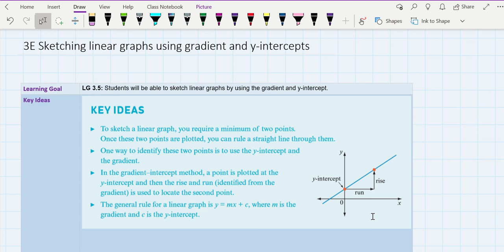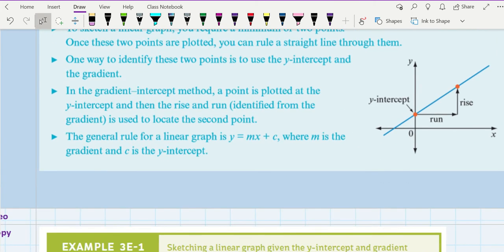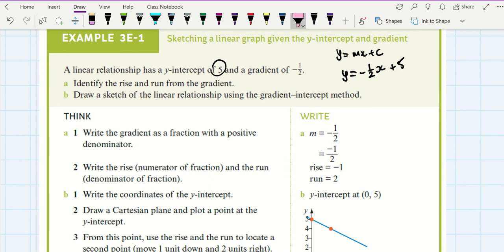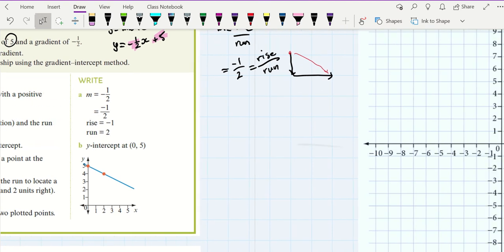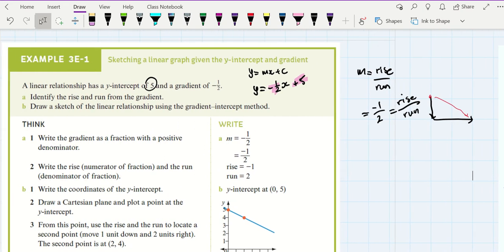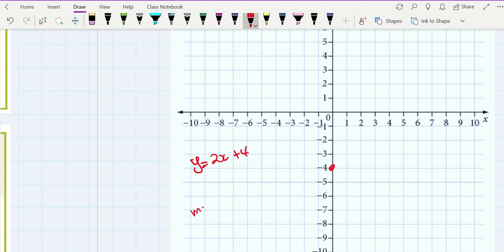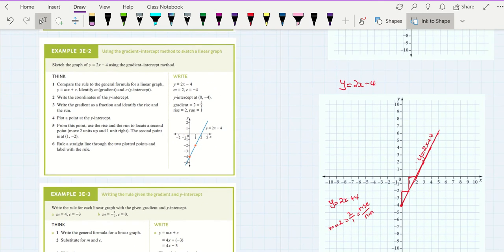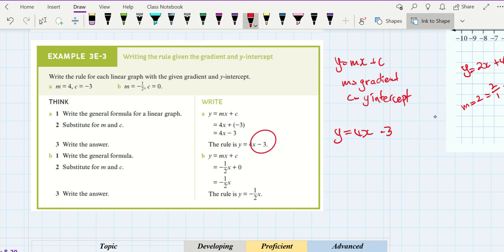3e Sketching Linear Graphs and Y intercepts